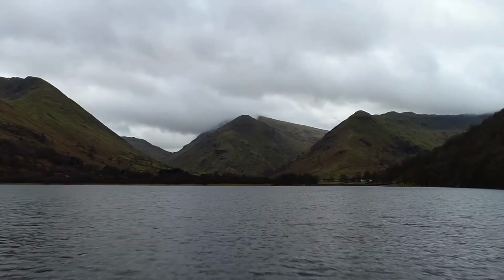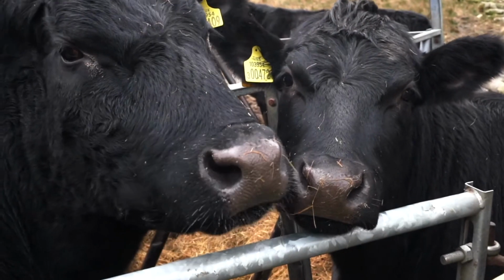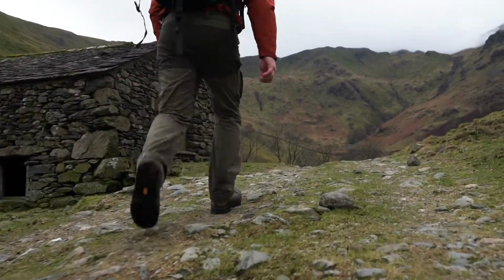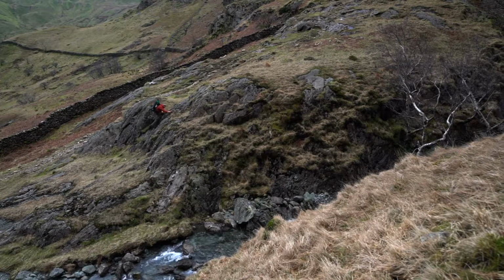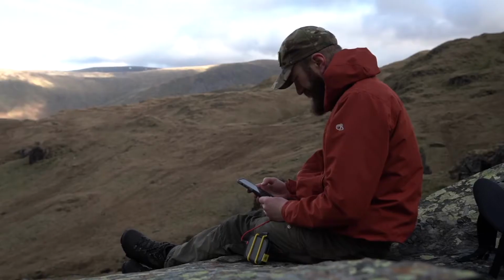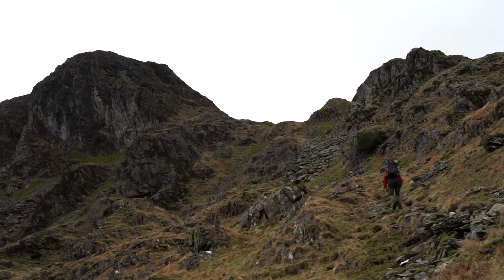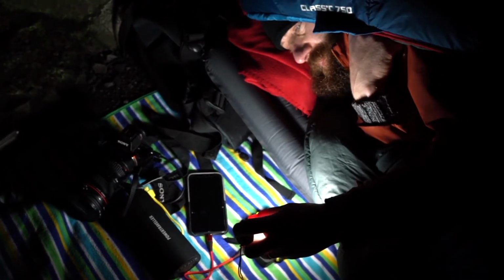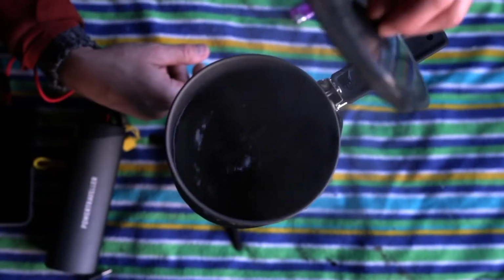Kev Merrey on what it means to him to be able to stay offgrid for longer with Powertraveller.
Brand Ambassador Kev Merrey spends a lot of time offgrid in his role as an Adventure filmmaker and photographer; and heading into the wilderness means no mains power at your disposal.

In the video, Kev uses our Phoenix 90, Merlin 75PD, Harrier 25 and Nighthawk 15.

Brand ambassador Kev Merrey is the director of Skyrise Productions, check out their

Powertraveller International Ltd specialises in design, development and manufacture of premium compact portable power solutions for charging digital electronics such as mobile phones, laptops and more. Their range of products includes everything from portable power banks to foldable lightweight solar panels designed for the outdoors, adventure living, travelling and business on the go. Powertraveller's products are designed for long-lasting resistance to the elements.

WHEREVER LIFE TAKES YOU, NEVER BE POWERLESS

Want to get inspired to start your own adventure?

Discover inspiring stories, breathtaking pics/videos and even tips and tricks to help you with your own experience! Plus, you'll get access to special promotions, contests and more!

Show us how you use our products in your own adventure.
We want to know all about it! Tag us @powertraveller or use the neverbepowerless